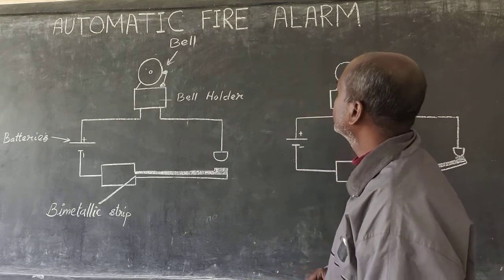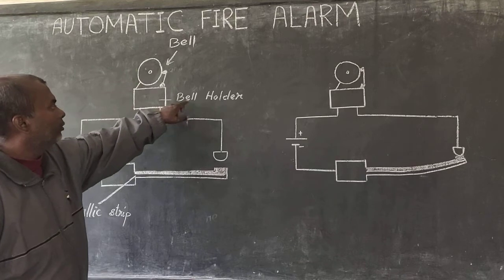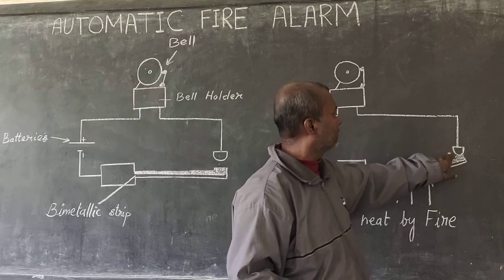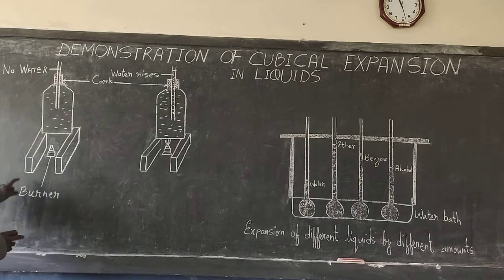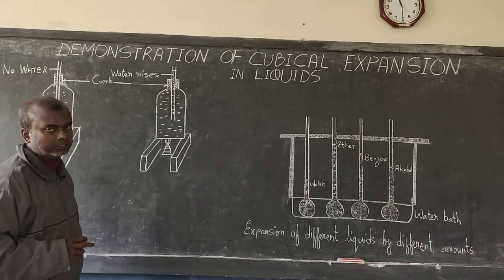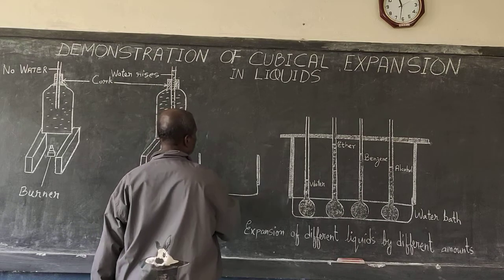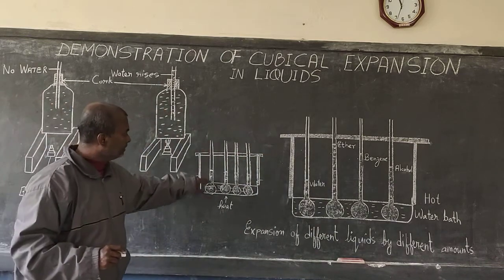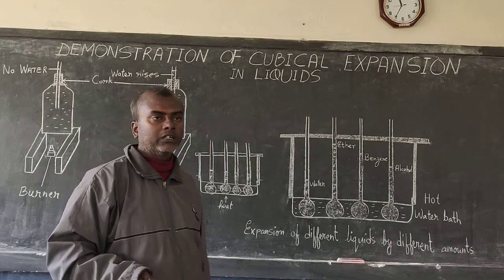Class 8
Automatic Fire Alarm,
Cubical Expansion in Liquids